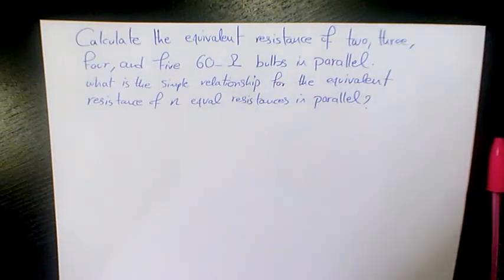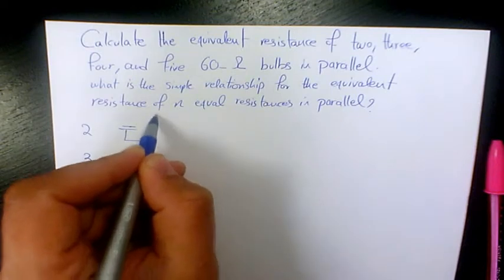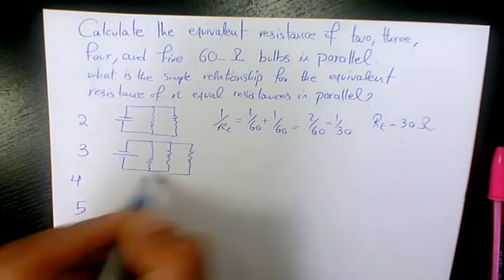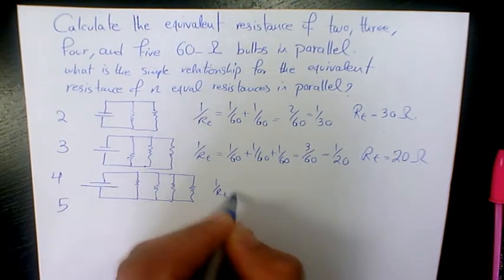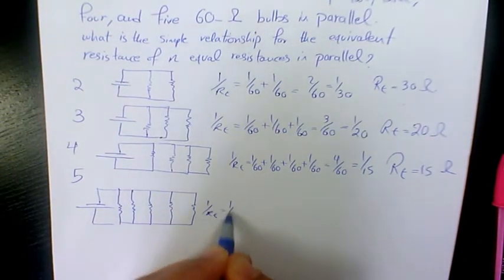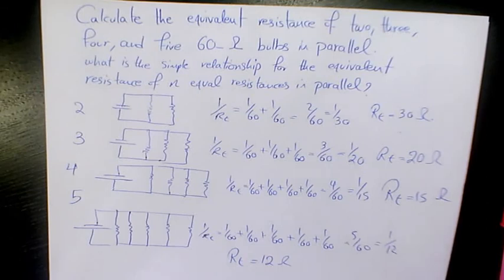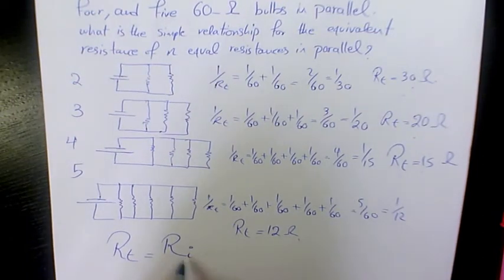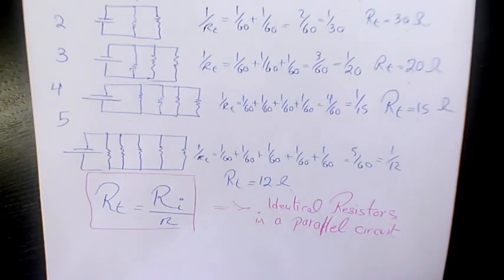How to Calculate Equivalent Resistance in Parallel Circuits Equal Resistances, ohm's law, part 12